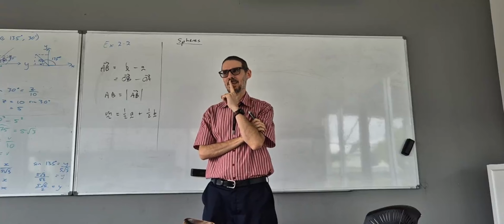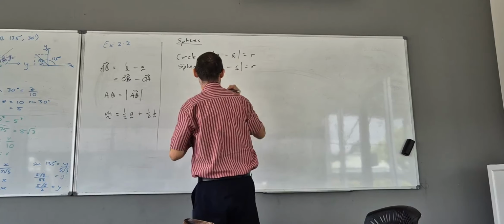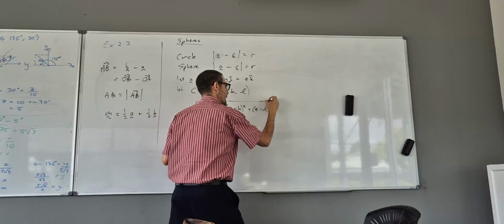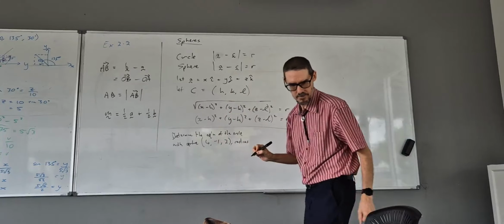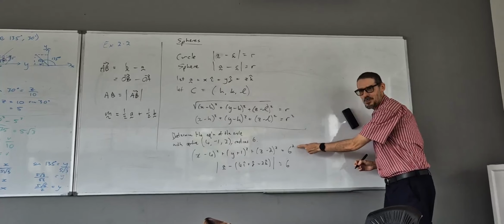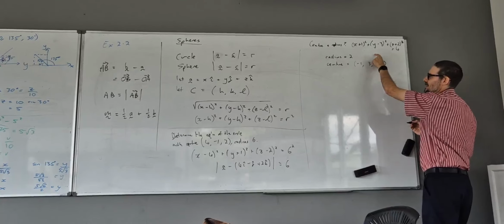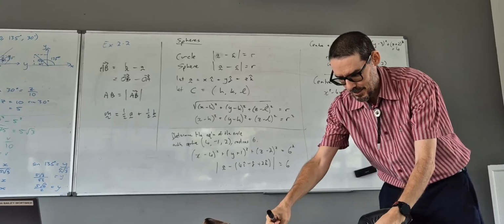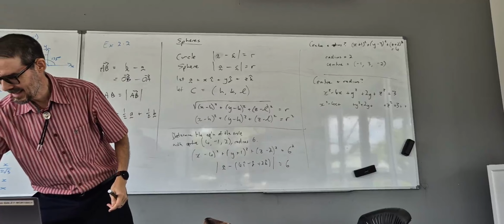Cartesian (and vector) equation of a sphere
Defining a sphere, and using the vector equation to determine the cartesian equation. Completing the square to determine centre and radius.

Recorded during class so there are longish pauses and some background noise.